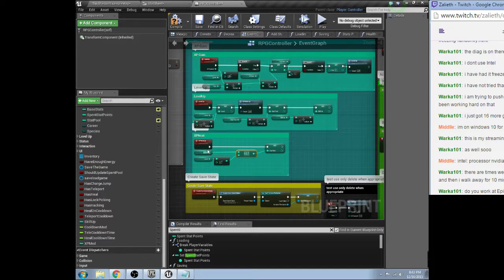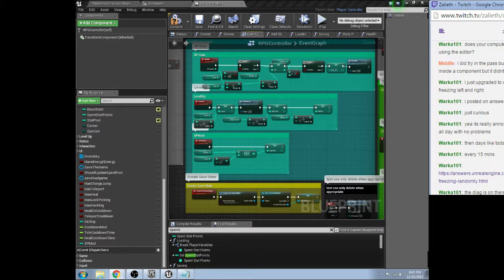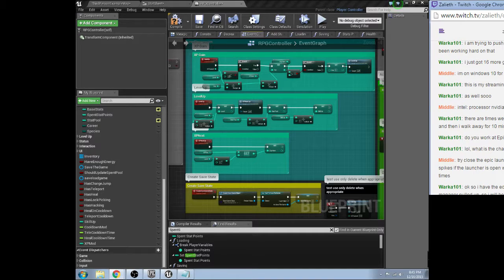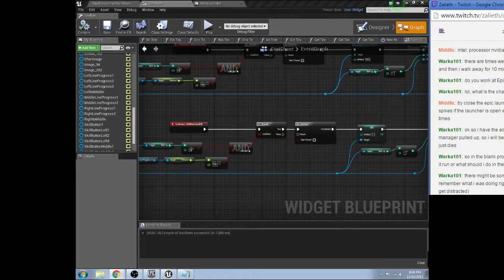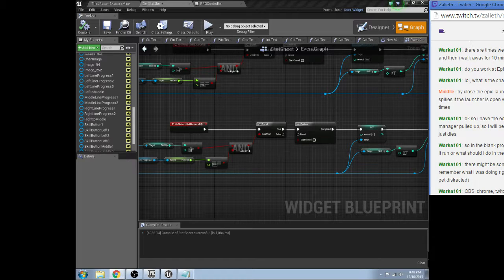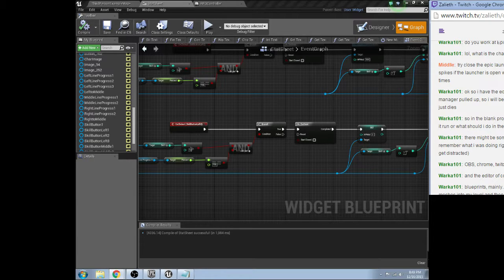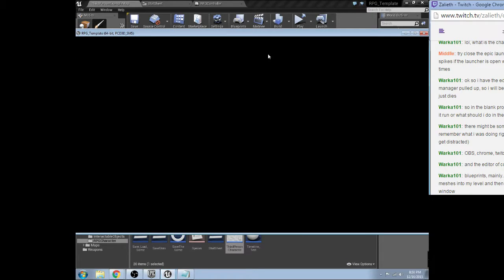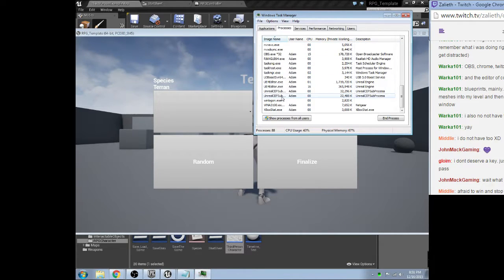More Skill Tree Fun! (Part 8)